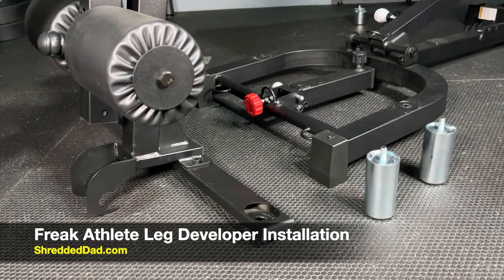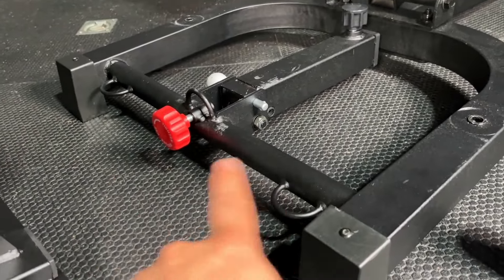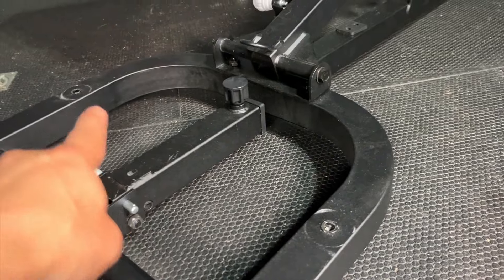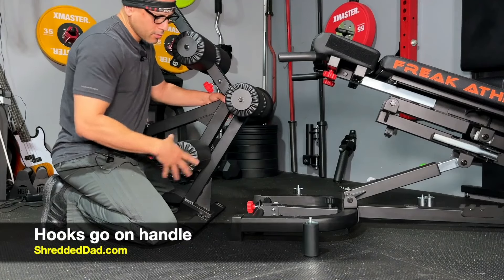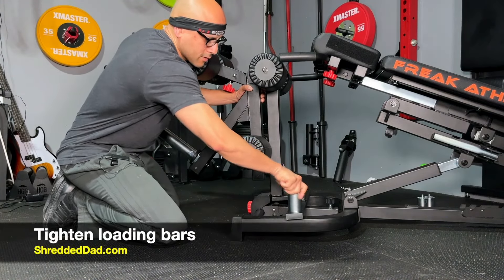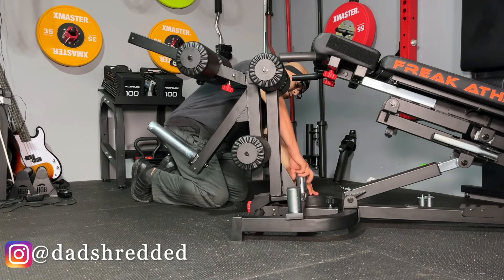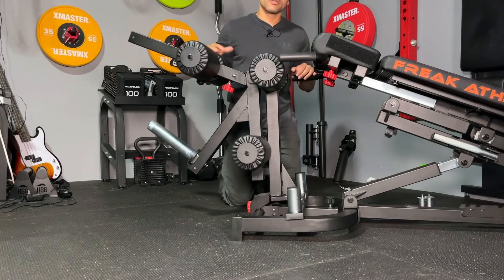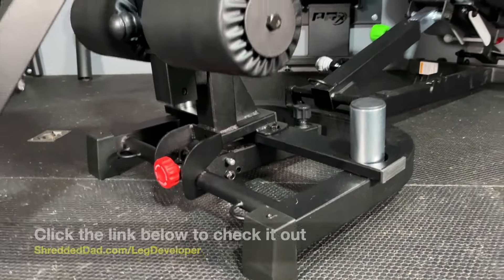Freak Athlete Leg Developer Installation (20 Second Set Up!)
for garage gym equipment reviews and discounts

The Freak Athlete Leg Developer attachment doesn't take long to install.

In 20 seconds it adds more versatility to the Nordic Hyper GHD turning it into an 8-in-1 machine.

Freak Athlete Leg Developer Specs

Loading bar: 9 3/4" long and angled at 45 degrees to maintain constant tension

Compatibility:  Compatible with Olympic sized and standard sized weight plates

Adjustable:  Both leg extension and lying leg curl pads are adjustable

Freak Athlete Nordic Hyper GHD video review